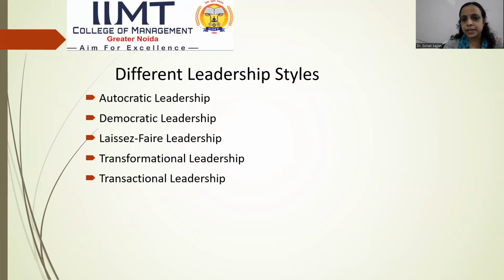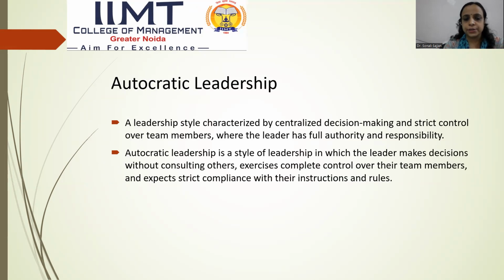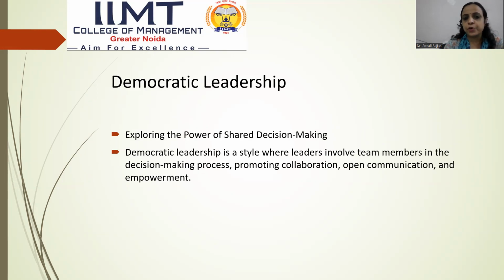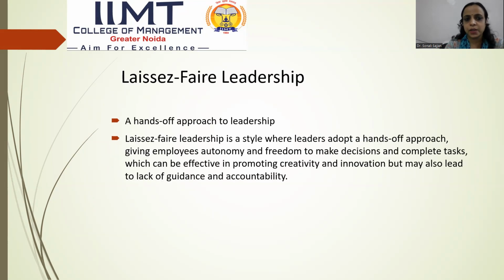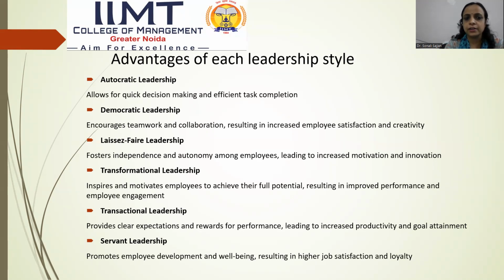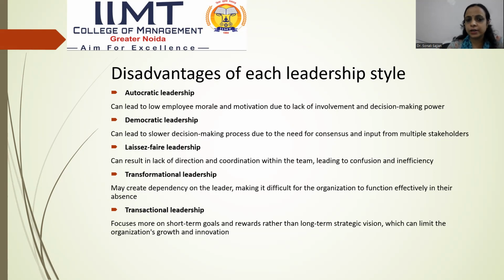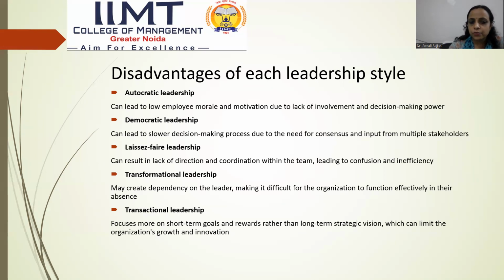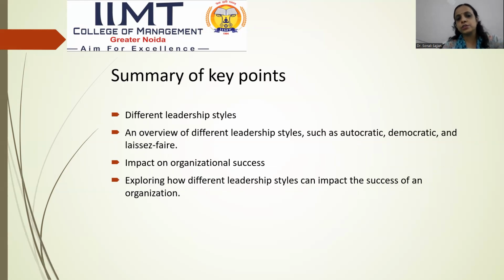Leadership & Style of Leadership | BCA Course | Computer Application | IIMT College of Management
Lecture on 'Leadership & Style of Leadership' by Dr. Sonali Sajjan, Assistant Professor, Department of BCA, IIMT College of Management, Greater Noida.